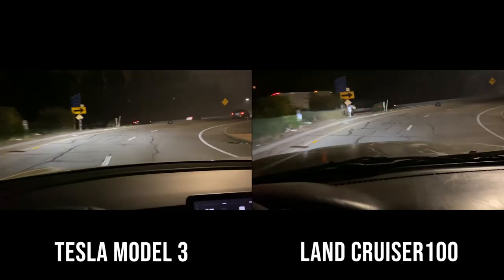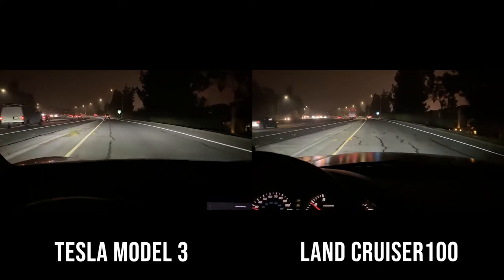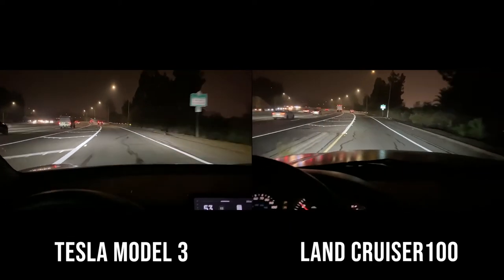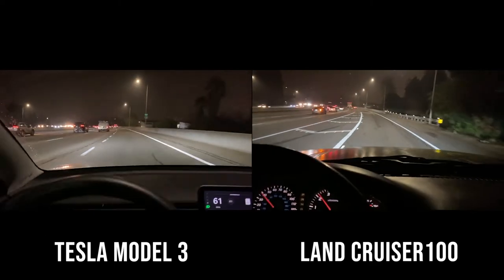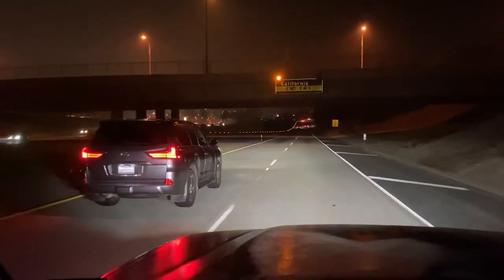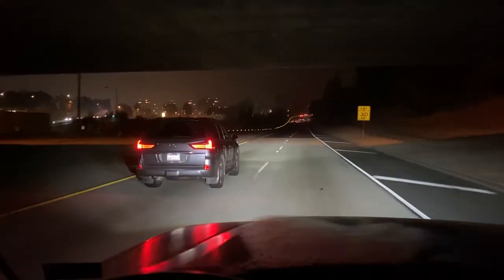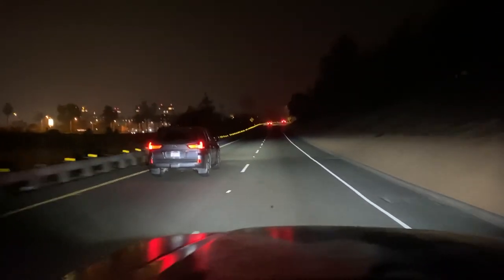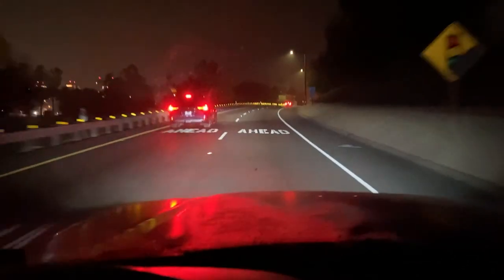DIY HID Projector Retrofit 100 Series Land Cruiser Follow Up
Here is a follow up video with my tips and thoughts after retrofitting my 1999 Toyota Land Cruiser 100 series, with a pair of HID headlights.